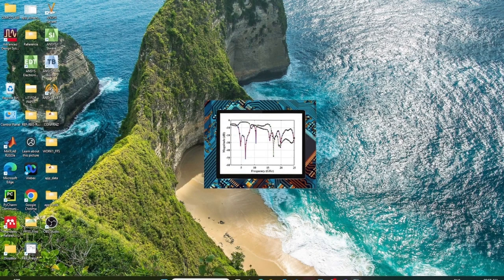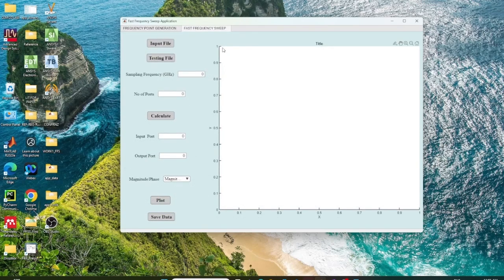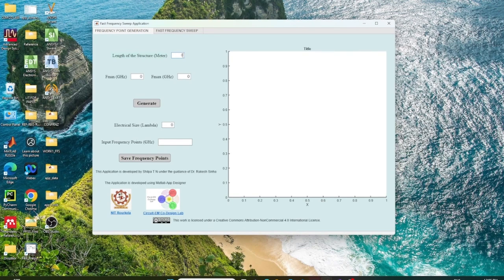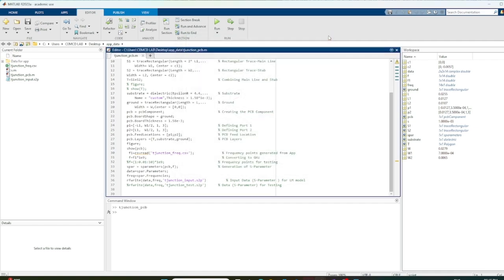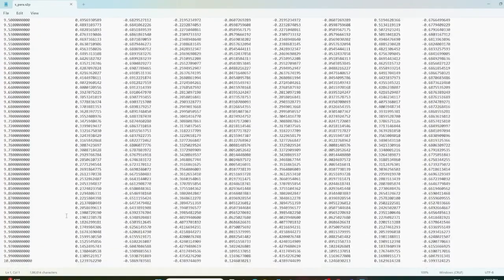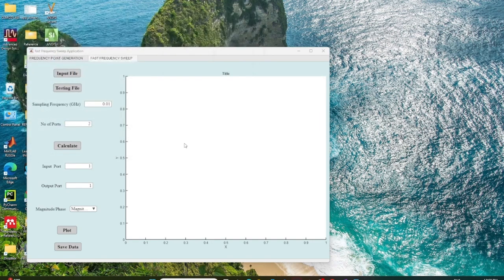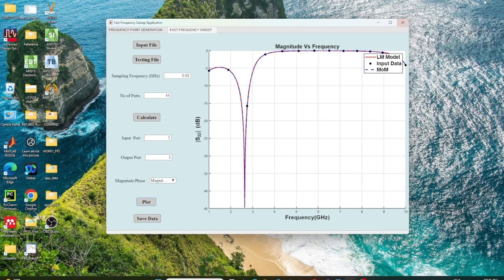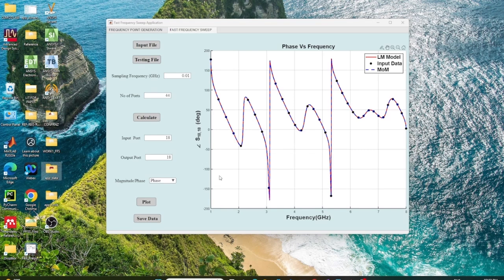Fast Frequency Sweep Toolbox for Matlab RF PCB Toolbox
This video has been prepared by my PhD student, Ms. Shilpa T N, as a part of her PhD work.